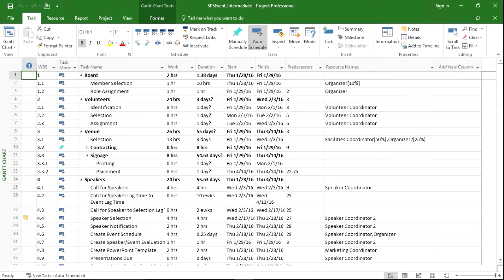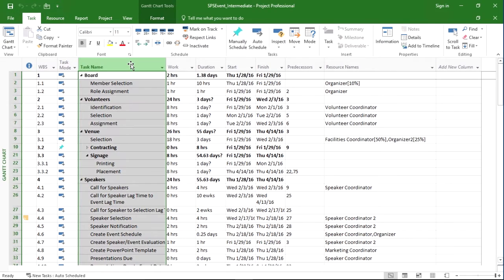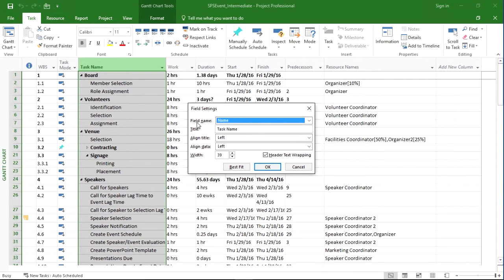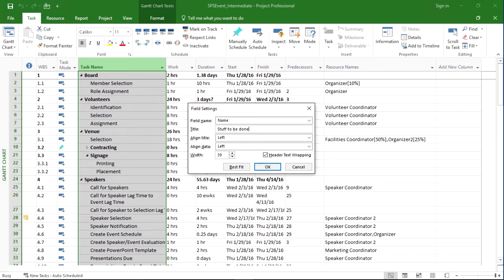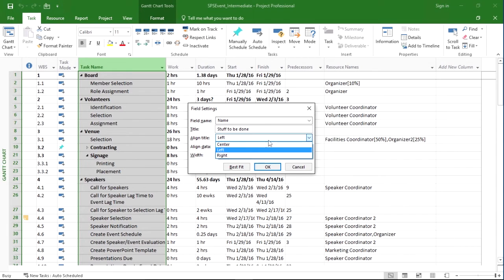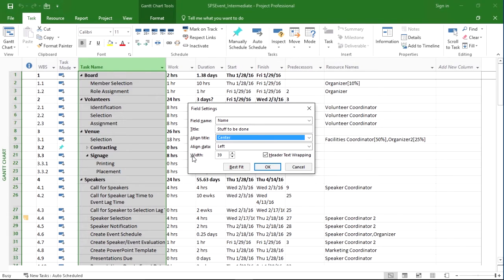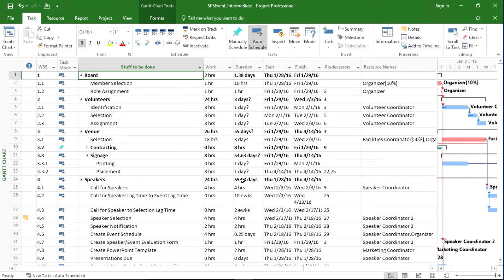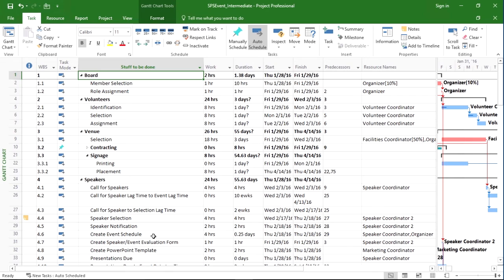Microsoft Project 2016: Changing Column Formatting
Microsoft Project 2016 is a desktop application used primarily by project managers to create and manage large or complex programs or projects. You can customize columns or fields in Microsoft Project by clicking on the field header and then field settings. That allows you to change the field that’s being displayed, as well as the title.

RedVector’s project management training course, Microsoft Project 2016 Intermediate Training, covers how to work with resources and how to connect tasks and resources to create assignments. This MS Project training also teaches what baselines are, how to manage actuals, how to manage the critical path, and how all of these come together. The project management training course wraps up with tips on how to customize views and fields.